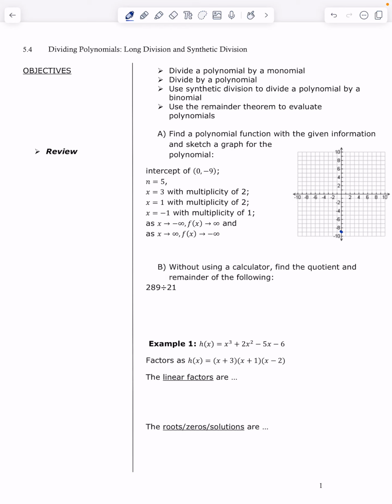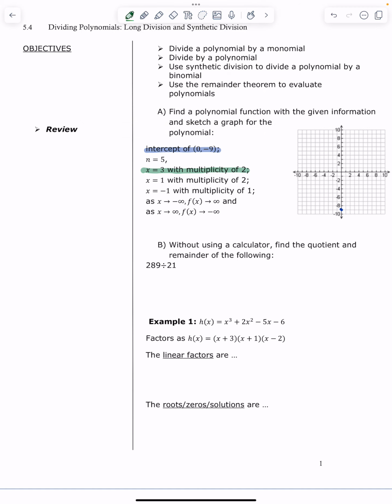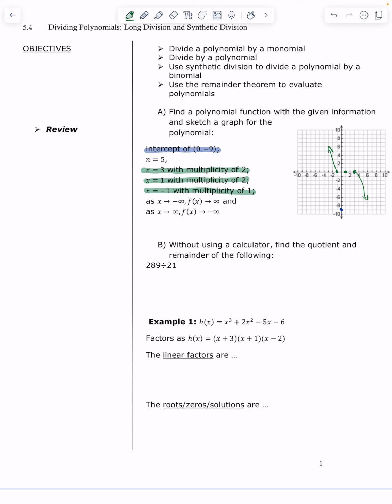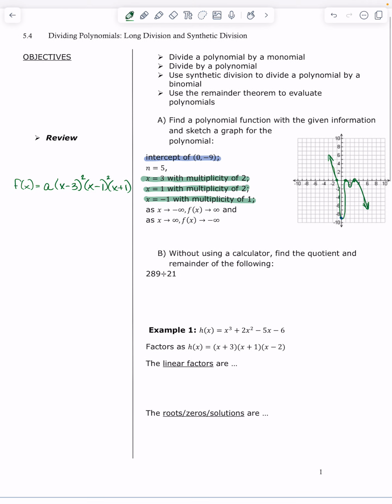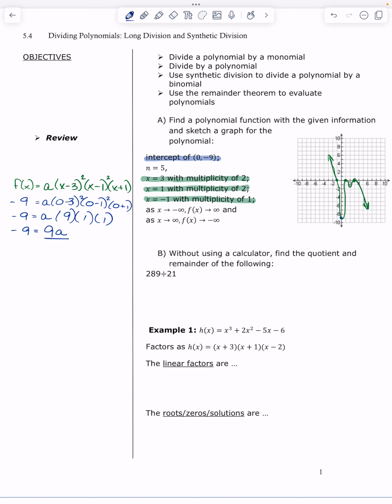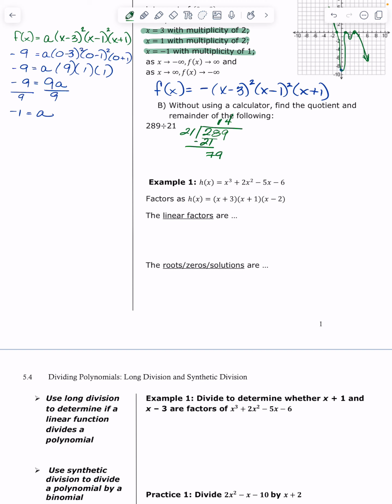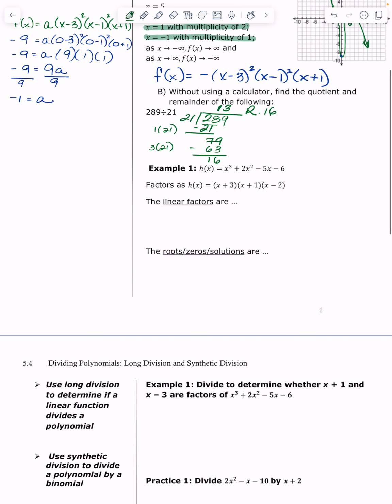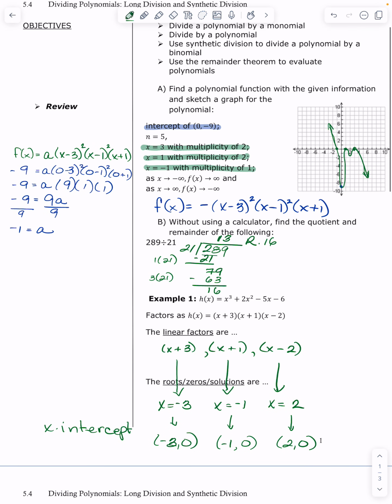Sec 5 4 Dividing Polynomials page 1